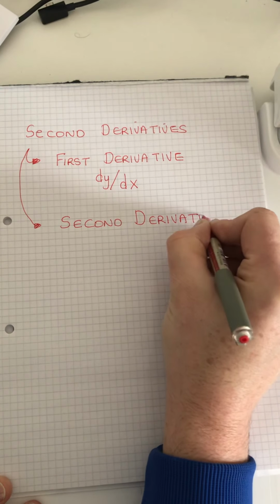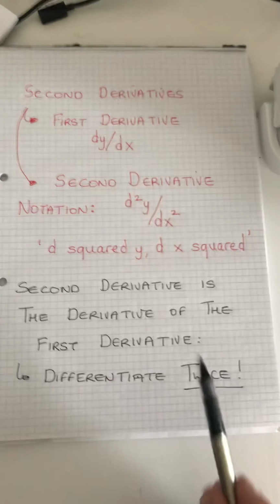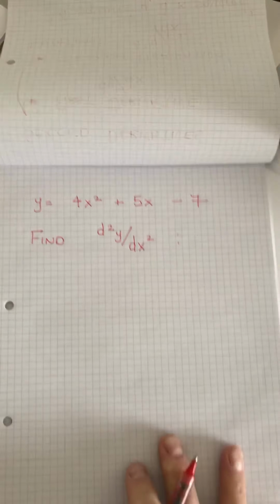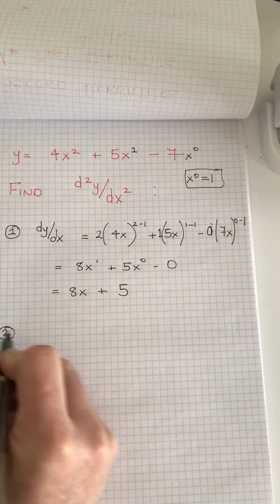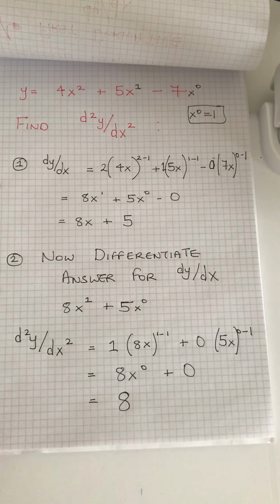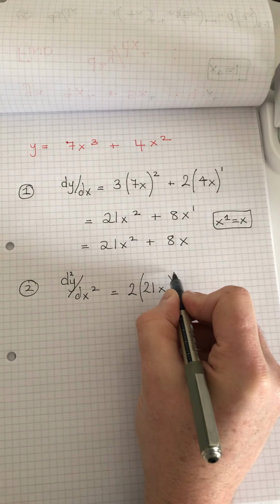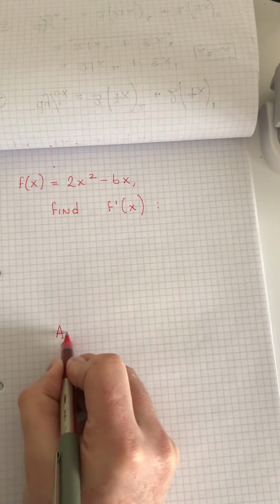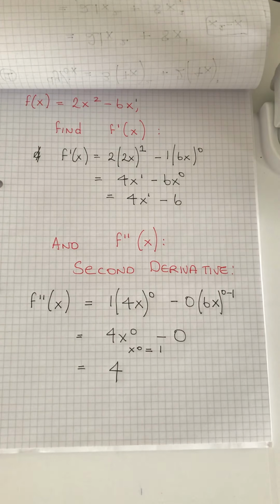Second Derivatives LCOL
Second Derivatives Explainer